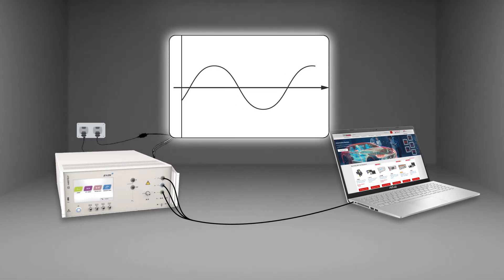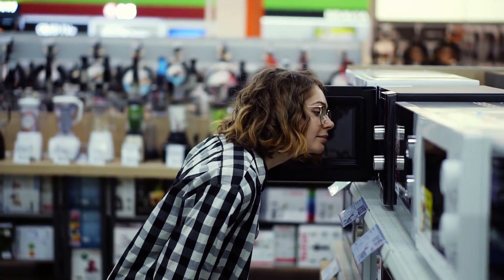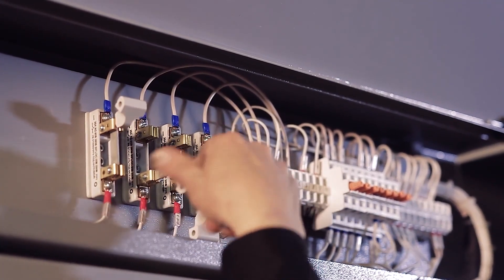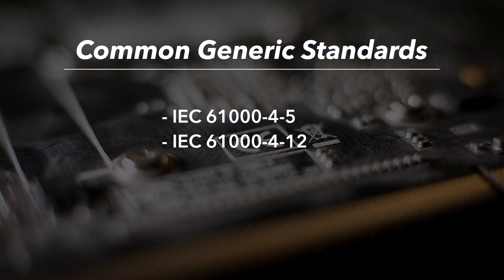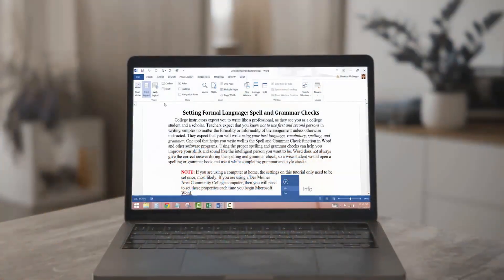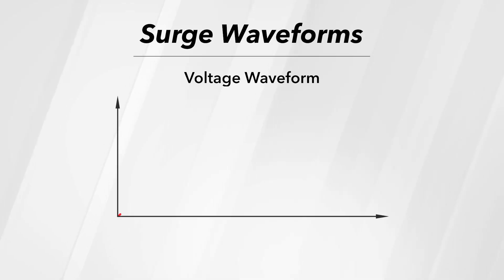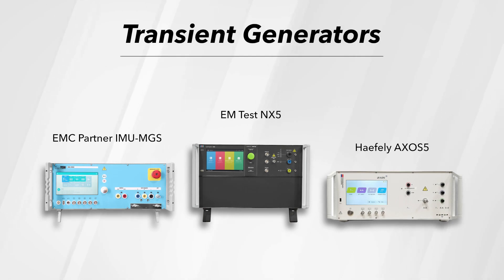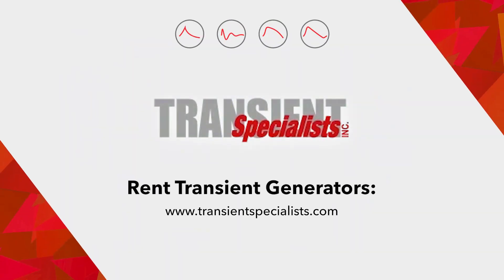Surge Testing - Common Tests & Overview of Electrical Surges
Video overview on electrical surges and conducting testing. This video includes information on how electrical surges occur as well as associated test equipment needed to test. It spends a considerable amount on the concepts behind the surges and how the testing is conducted.

0:00 - Electrical Surges & Testing Overview
0:28 - Causes and Transmission of Surges
0:57 - Common Test Requirements
1:19 - Purpose of Surge Testing
1:45 - Evaluation of Testing
1:53 - Surge Waveforms & Generators
2:42 - Closing Remarks